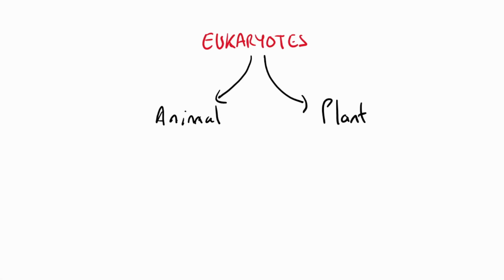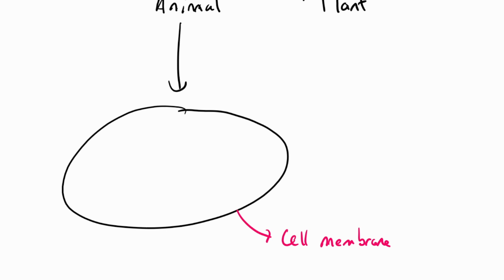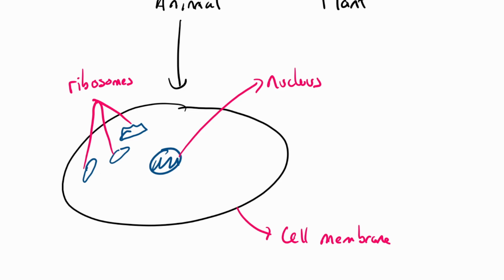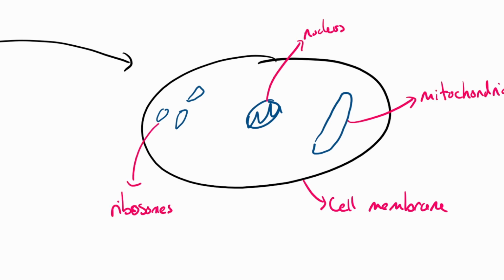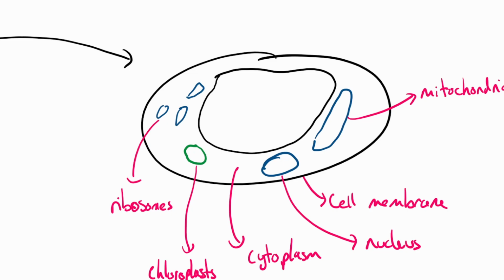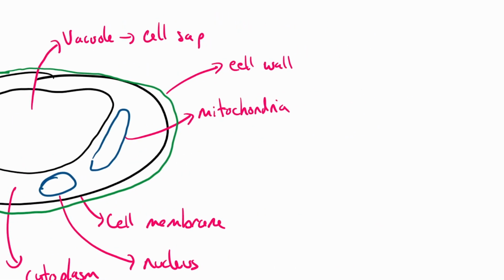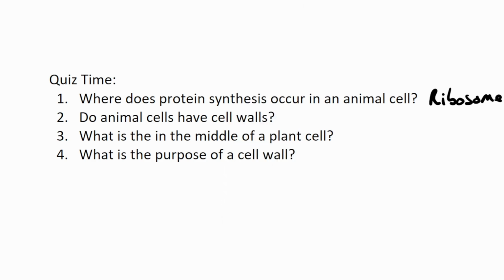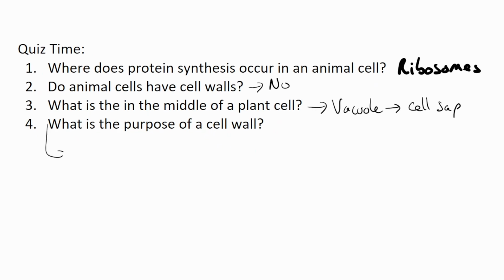Animal and Plant Cells | GCSE Science Biology (AQA)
In this science revision video, we cover 'Animal and Plant Cells,' a key component of the AQA GCSE Biology specification and exam, including the structure of Animal and plant cells and the cell structures/organelles which you need to know for exam questions.

🧪 Including Quiz and examples tailored for GCSE students to help you revise and prepare for your exams. GCSE Science Biology Revision.

Bio
HitTheBooks
AQA Higher Grade 9-1 Triple Further Additional Biology
Cell Structures
Organelles
Mitochondria
Ribosomes
GCSE Exam Prep
Science Learning
Biology Concepts
Biology Explained
High School Biology
Biology Tutorial
Educational Video
Study Tips
Science Curriculum
Biology for Students
Biology Revision